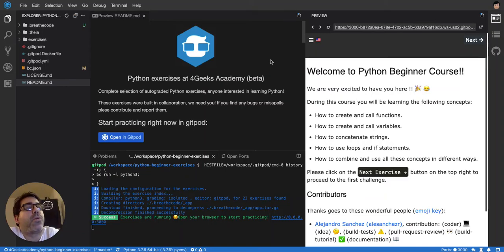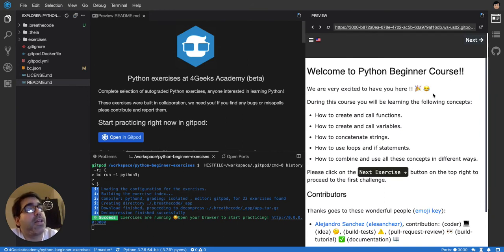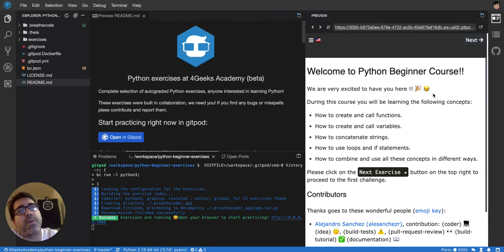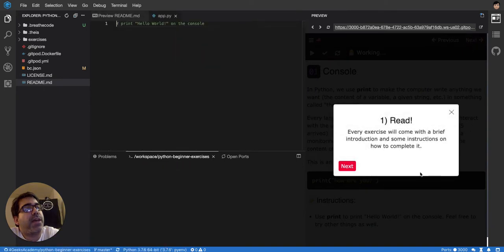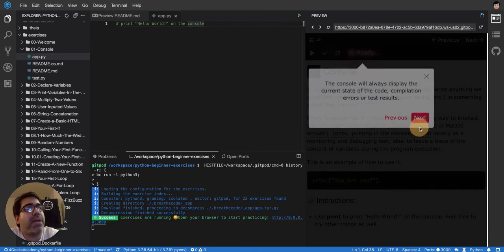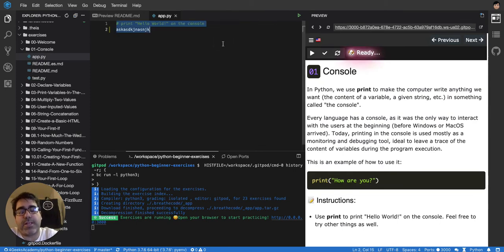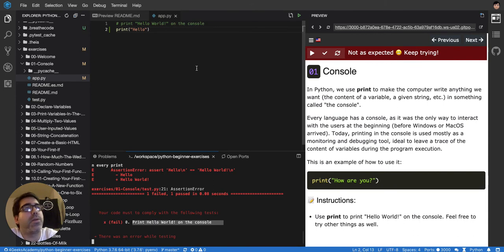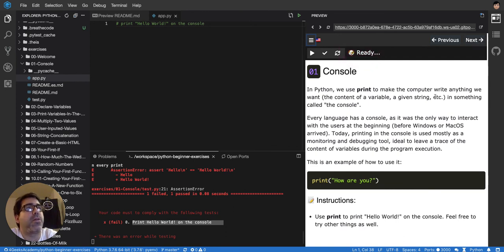Introduction to Python Beginners Tutorial and Exercises Interactive and auto-graded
How to follow this python tutorial.